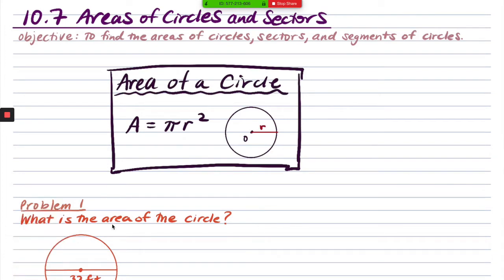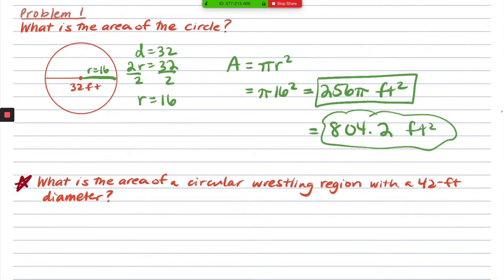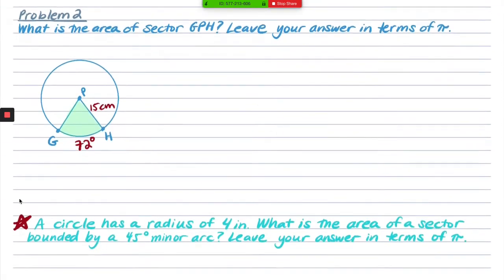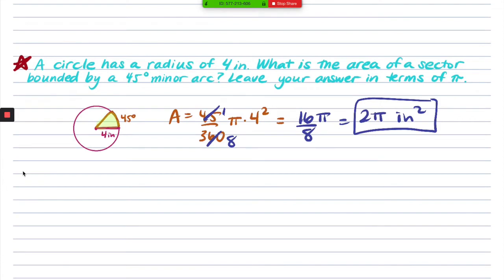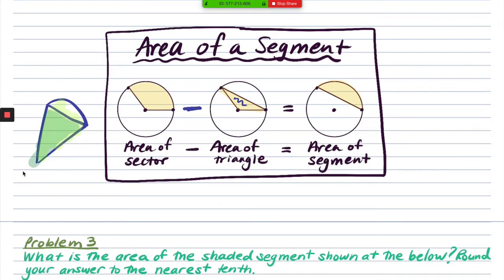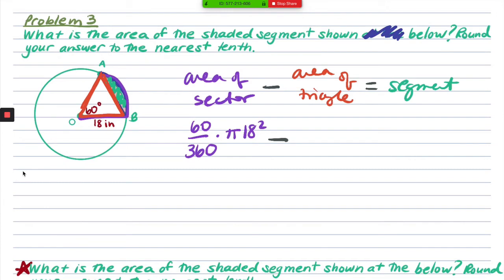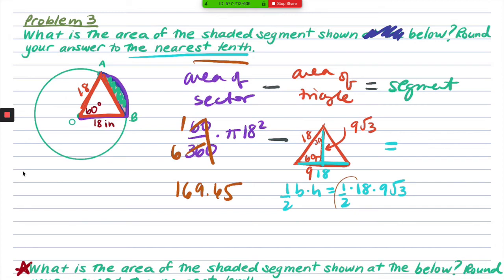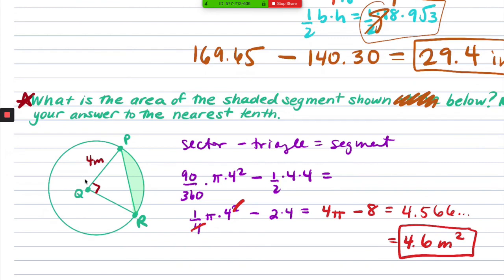Geom Areas of Circles & Sectors 10.7